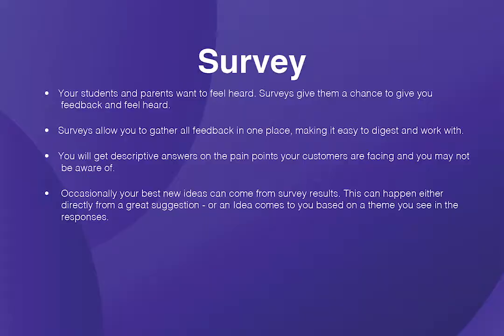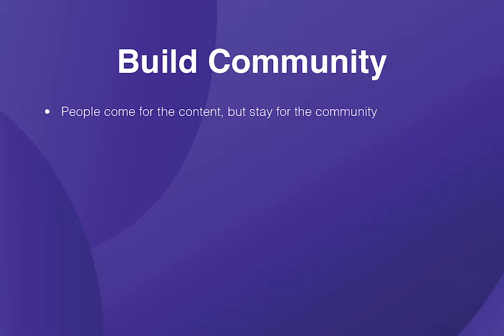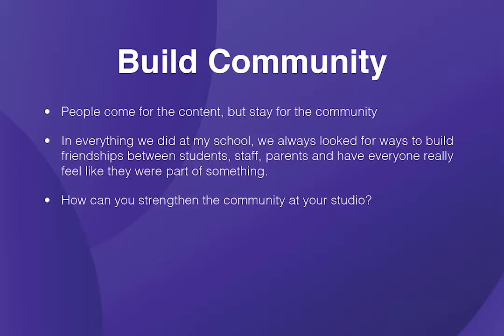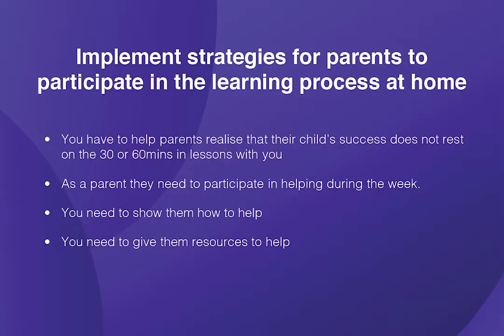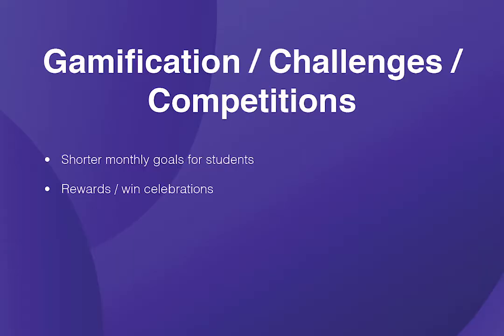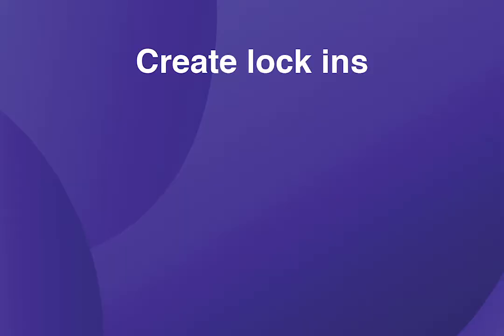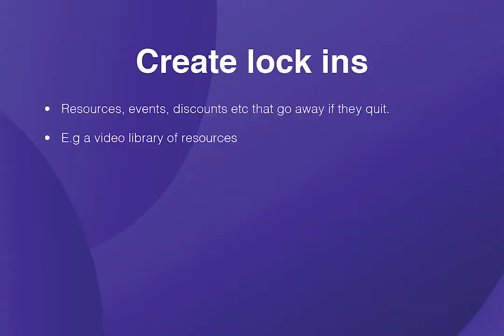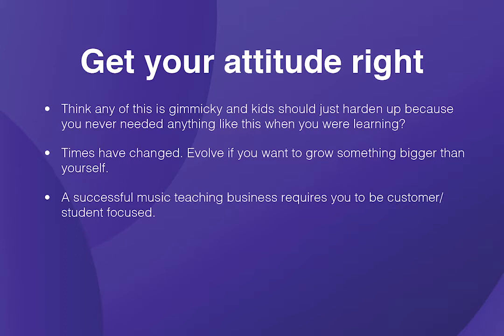9 Strategies To Improve Student Retention